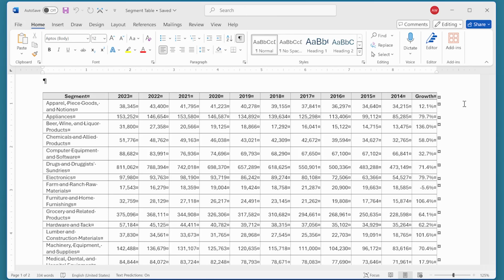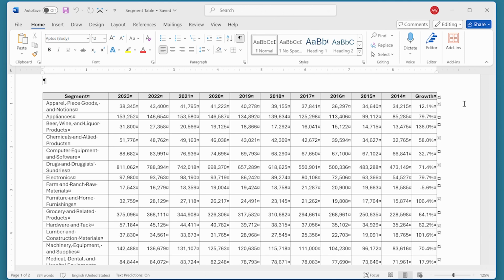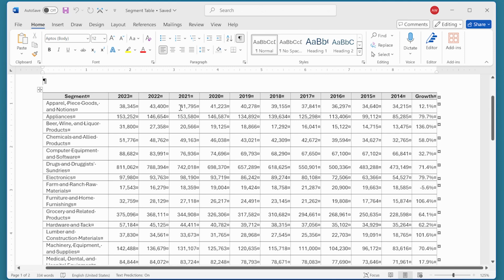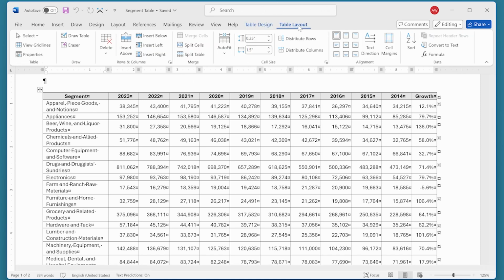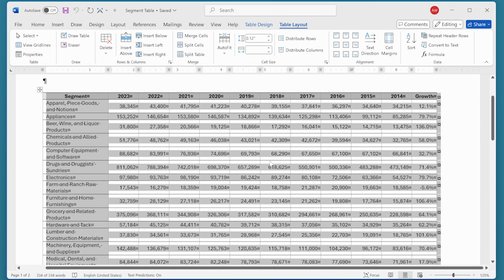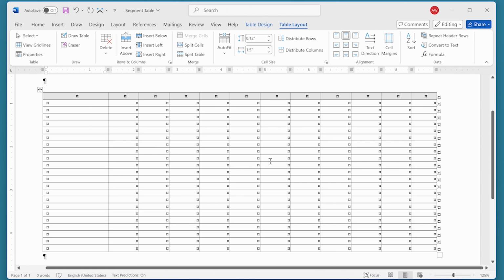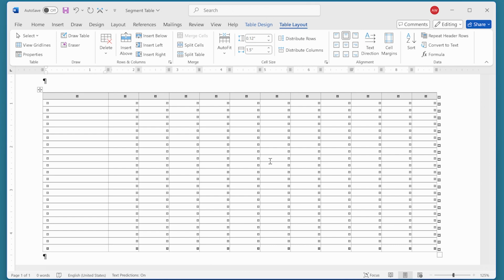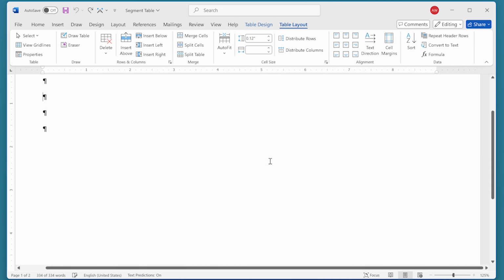Clearing Table Contents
Want to get rid of information within a table, but not the table itself? This Quick Tip provides a guide to understanding the effects that different editing keys have on table data.